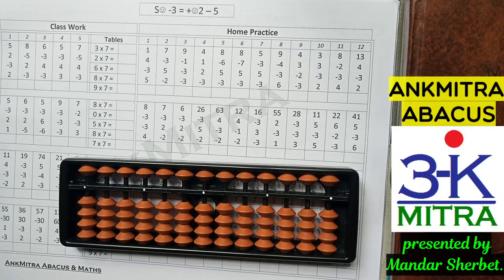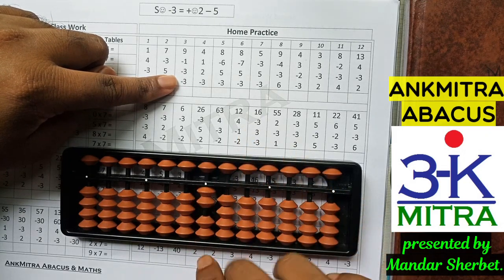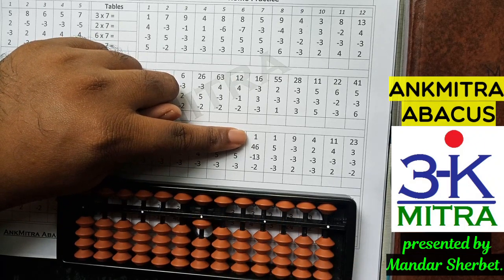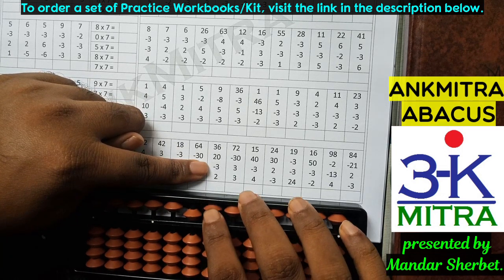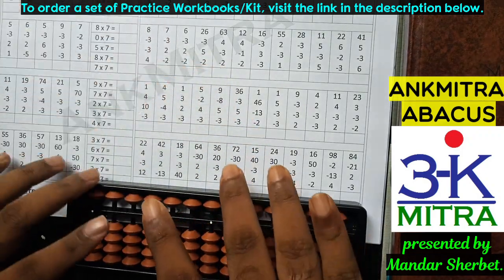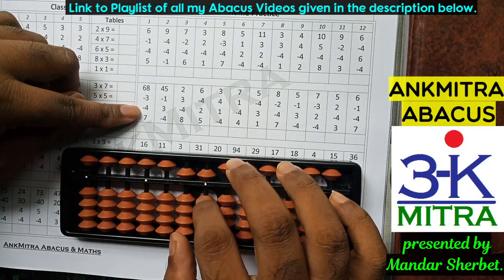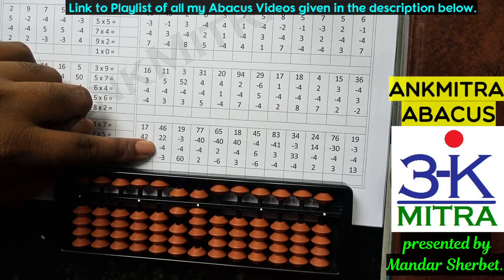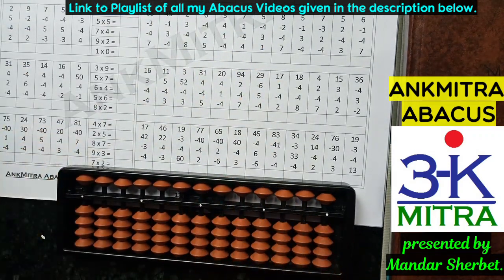Abacus || English || Lesson 3B: Small Friend Subtraction sums from Workbook (-3 and -4 Formulas)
For the Playlist of all my latest Abacus Lesson Videos, click the following links: